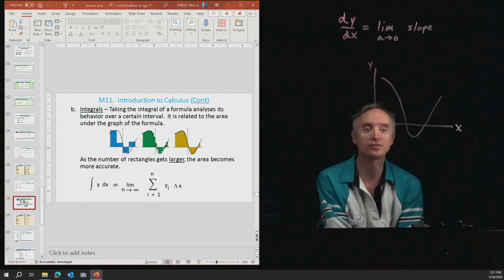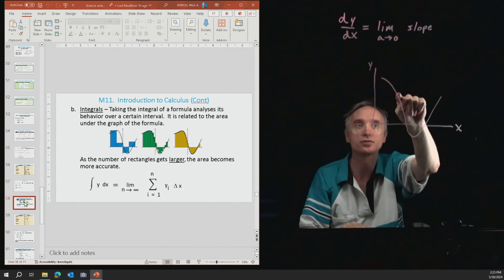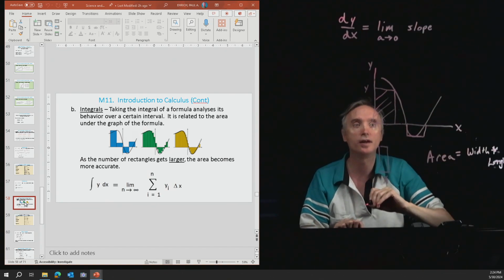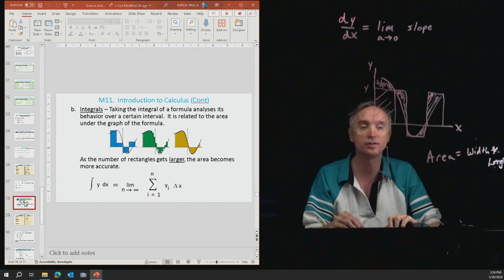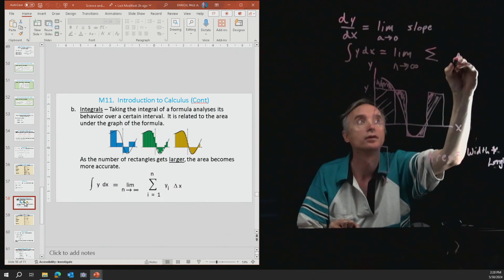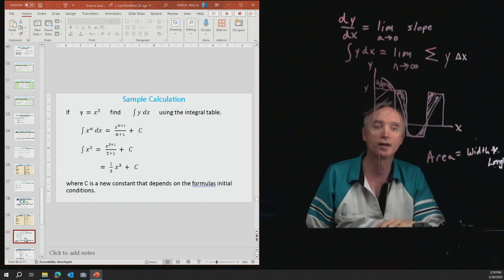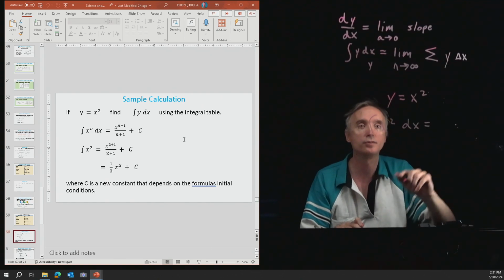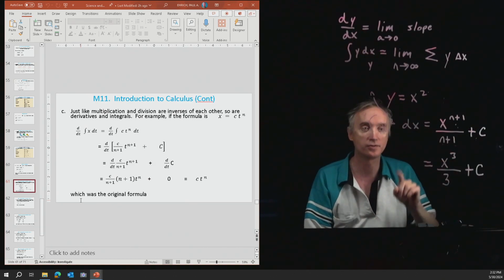Mth 19 What Are Integrals?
In this segment about science and math skills you will learn what an integral is and how to calculate them.